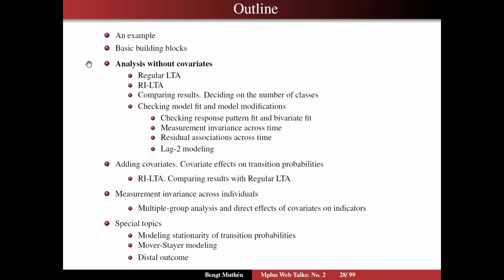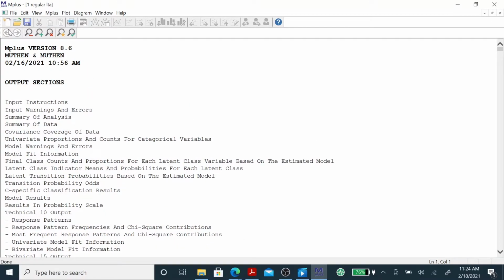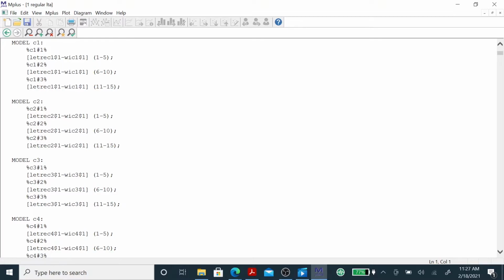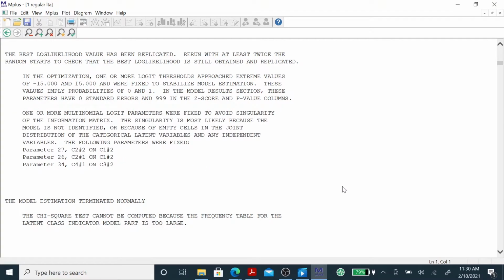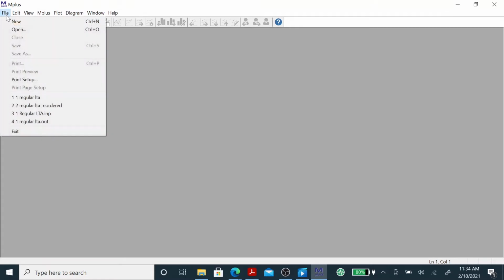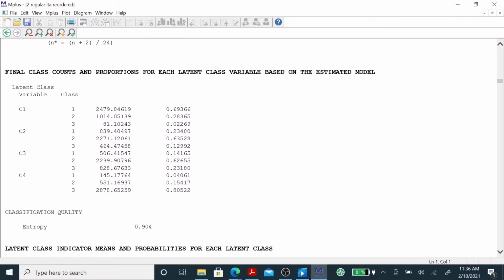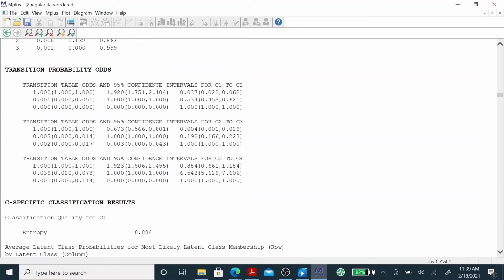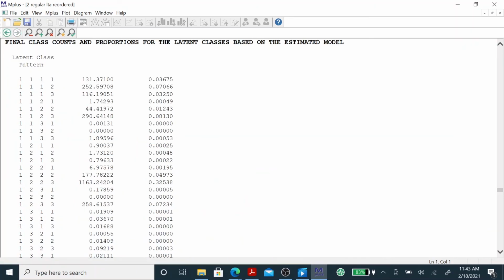Using Mplus to do LTA and RI-LTA, Segment 6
Using Mplus To Do Latent Transition Analysis And Random Intercept Latent Transition Analysis, Segment 6 - Analysis without covariates, Regular LTA. Mplus Outputs 1 and 2.

Webtalk handout can be found at the following link (slides 28-29, outputs 1-2):